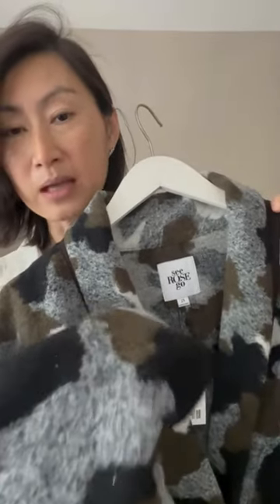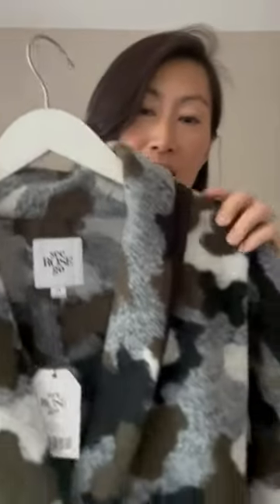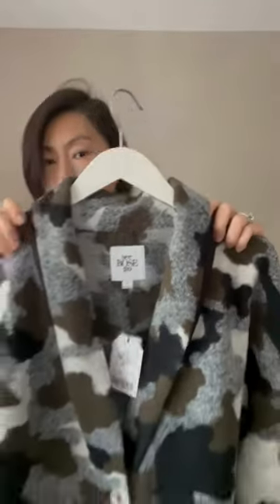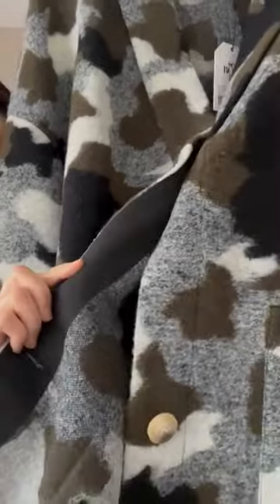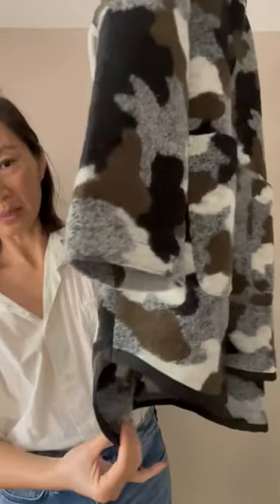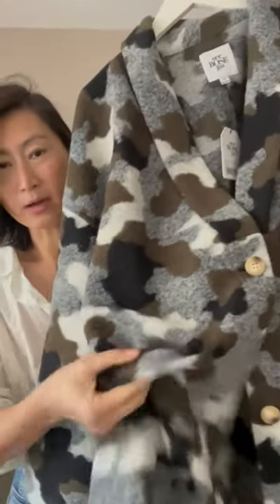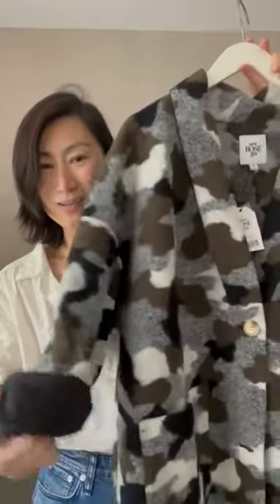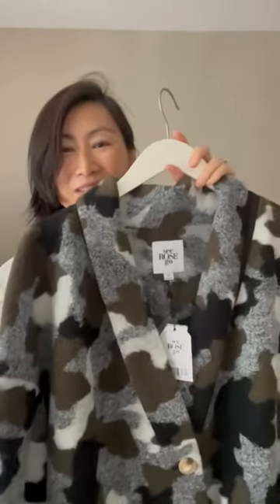Camo Cardigan Details | See ROSE Go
Meet our chief of design Yi! In this video watch as she shares what makes this camo cardigan great. Shop this stylish piece and more plus size finds at seerosego.com